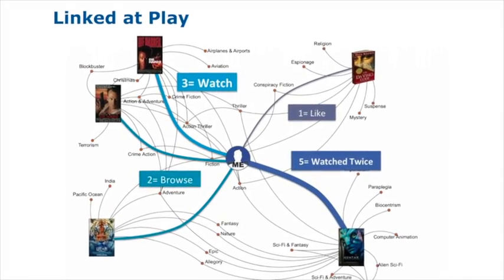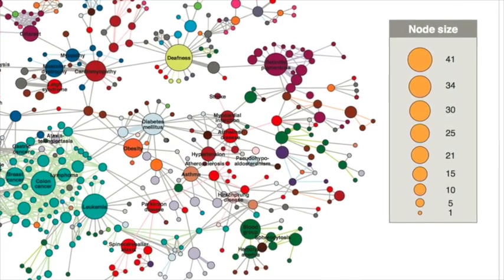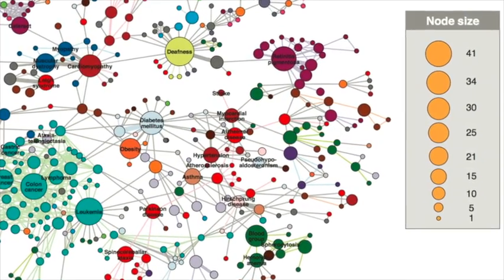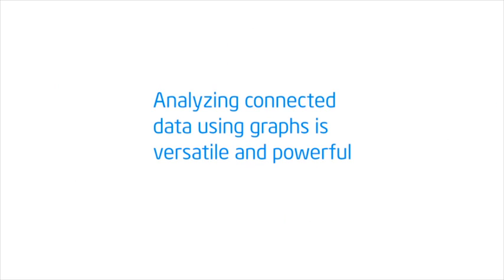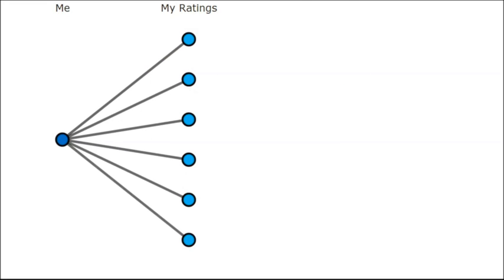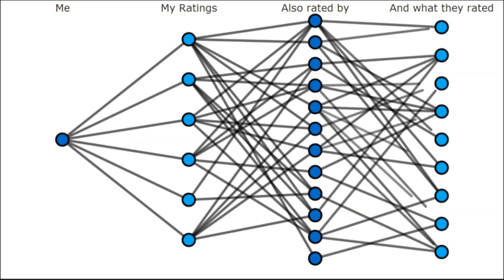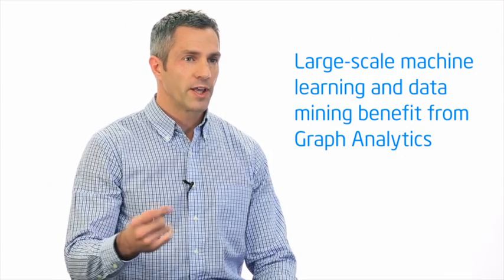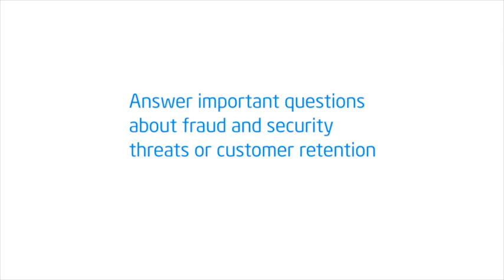Realizing Value from Big Data with Graph Analytics | Intel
The graphical model when applied to Big Data is a powerful structure for relating objects and relationships. Ted Willke, Principal Engineer & GM, Graph Analytics Operation at Intel, explains how Graph Analytics is applied and what businesses can do when using methods like machine learning and predictive analytics to make recommendations, answer important questions, and bring insight into relationships at scale.